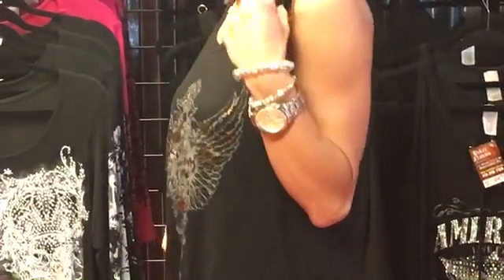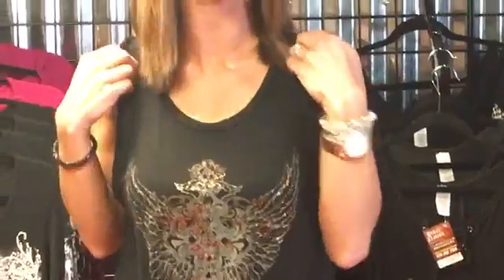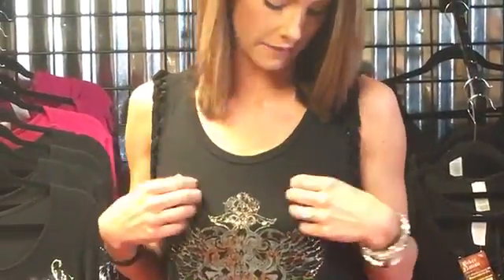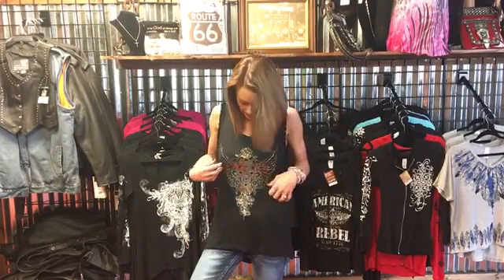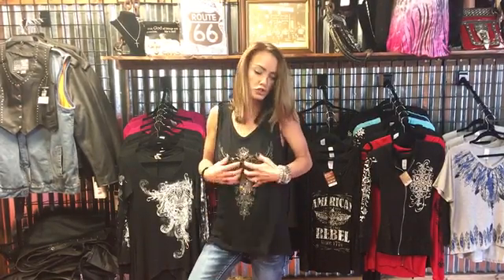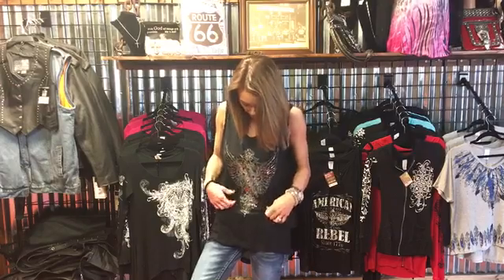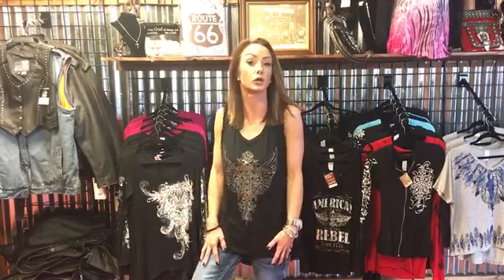Angel Rocker Ladies Top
Distressed gold foil and wings print in a super comfortable top ... perfect to wear to the club!